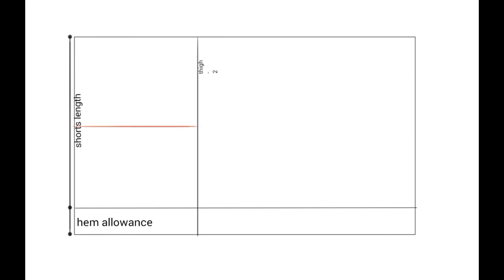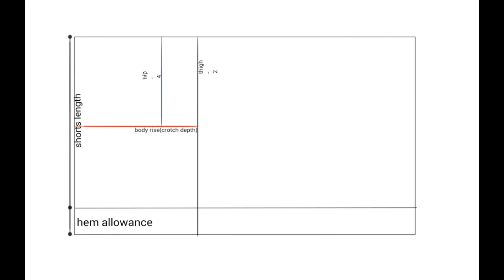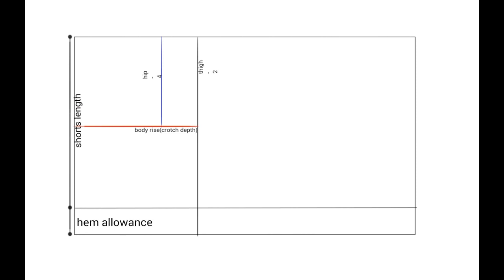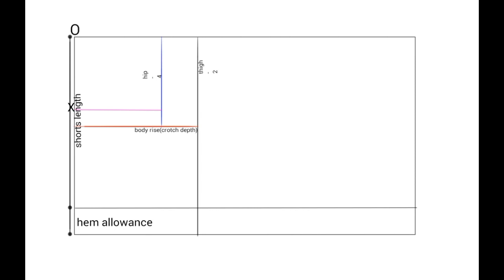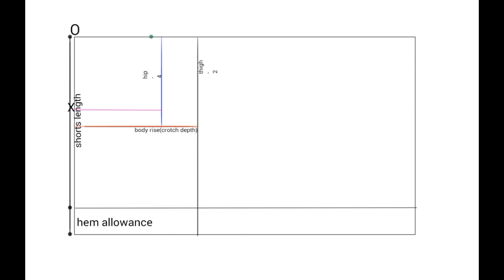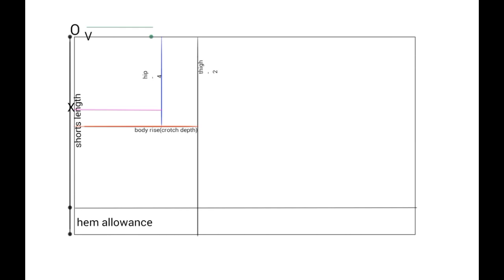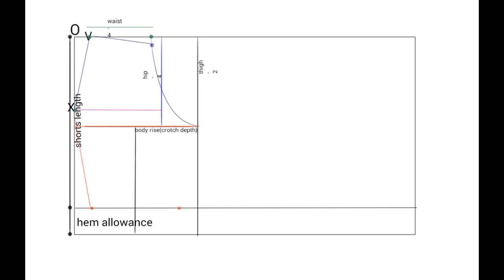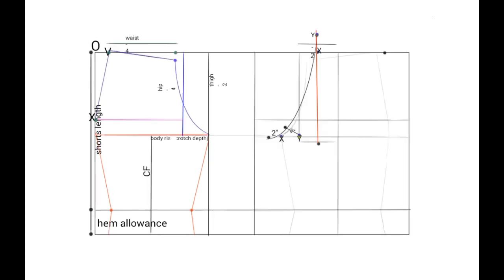How to draft a Trousers. (Simple DIY)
MAKE YOUR TROUSER PATTERN...SUPER EASY